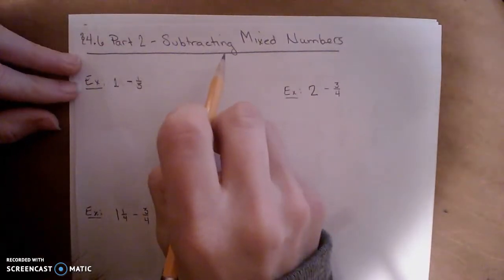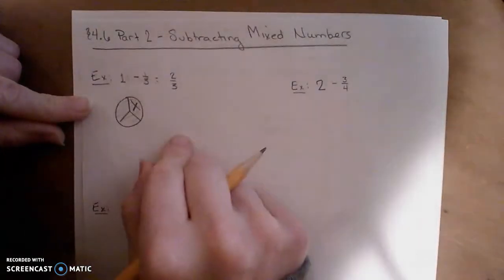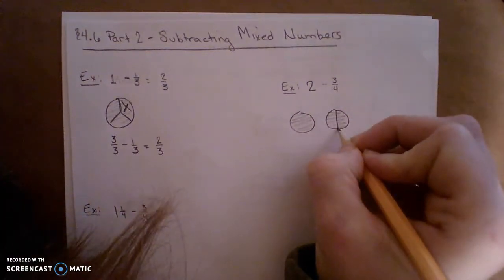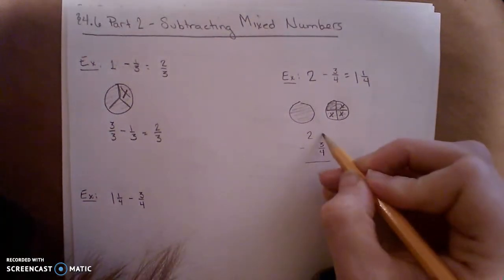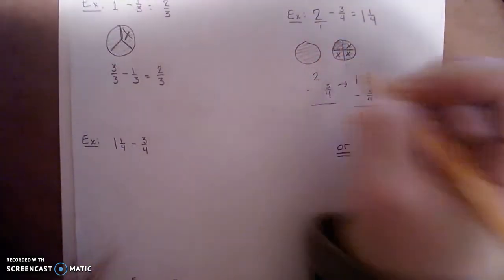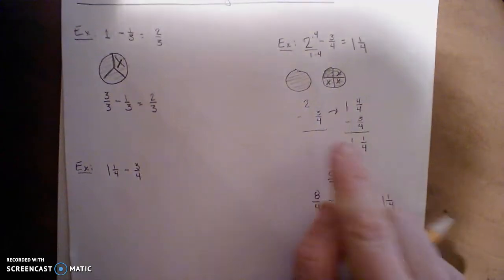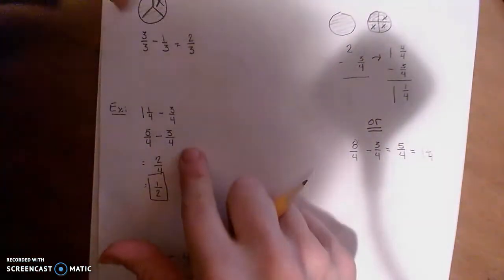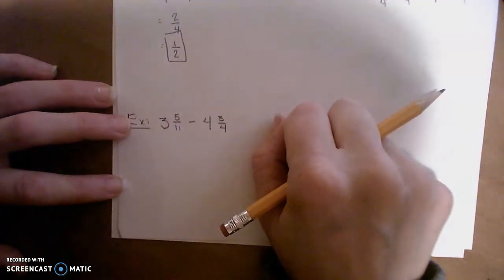MATH 085 - 4.6 part 2 - Subtract mixed numbers